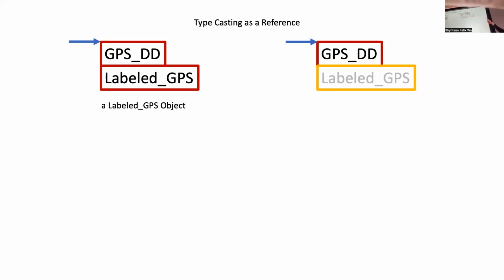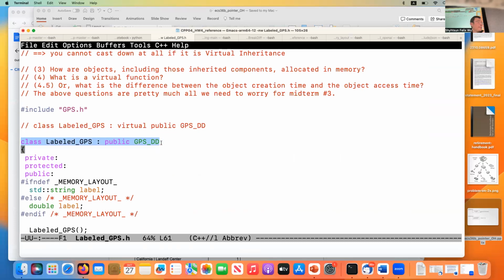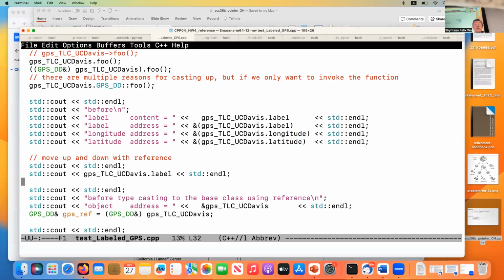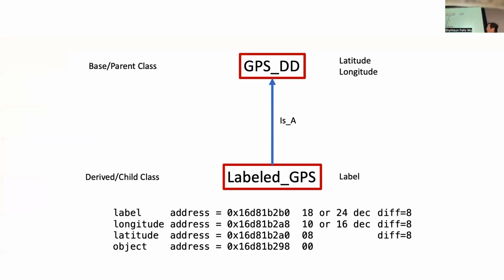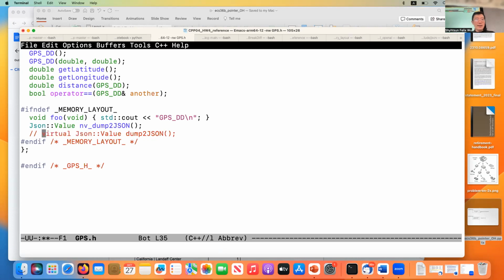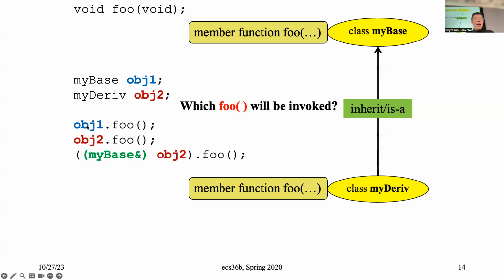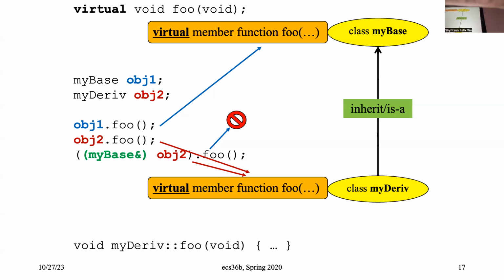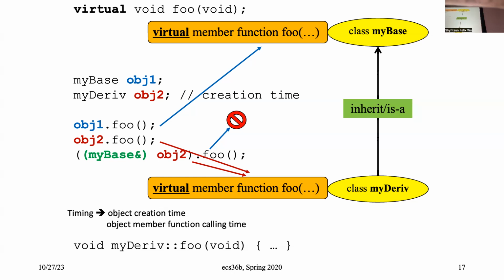ecs36b f2023 Lecture #12 10/27/2023